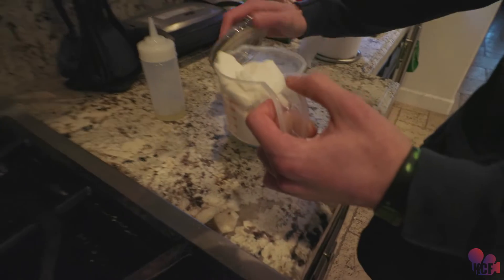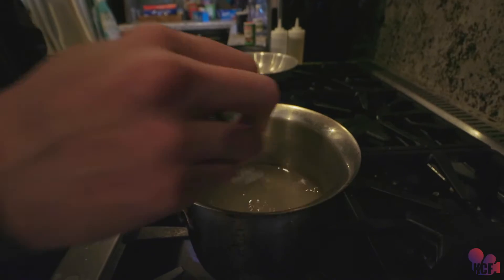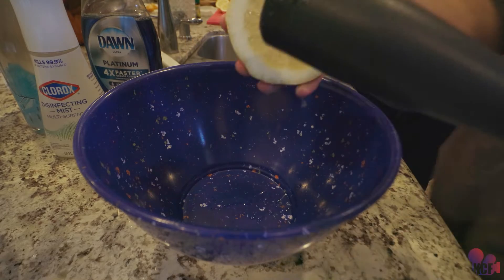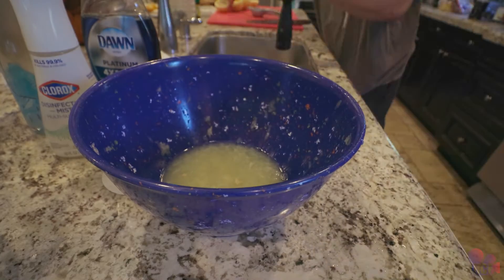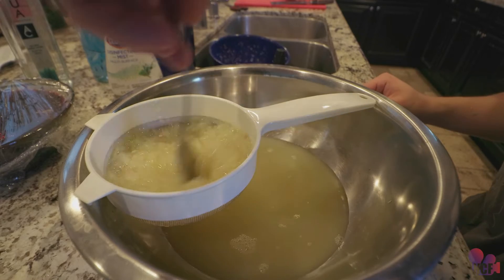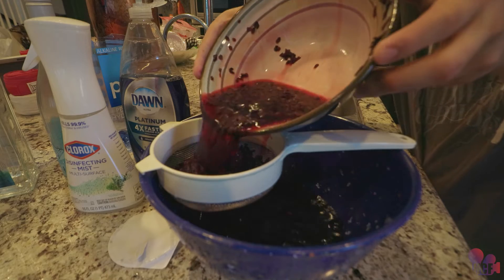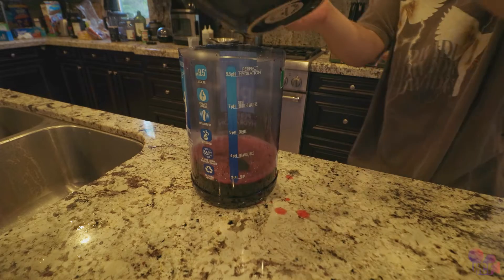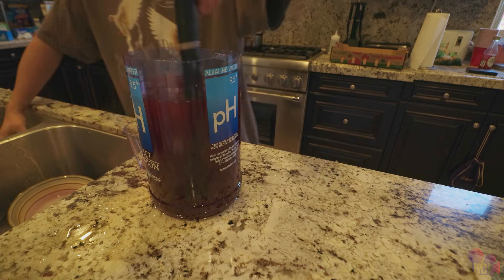Home Made Hibiscus Lemonade Tutorial (reviews)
Thank you so much again for watching this video. I really do hope that you enjoyed watching it. Please let me know anything you want in the comment section down below and I will get back to you ASAP! You guys are the reason I do this so your feedback is everything. Links down below to basically everything you prolly curious about.

Ingredients:
-15ish lemons
-1.5oz of hibiscus flower (dry)
-1.5 cups sugar water
-4 cups water

Homies Socials:
Faith(GF): @faithpacis
Micah: @mi.cah
John: @johnwnorwood
Dustin: @dustin.z1
Sean: @sean.mangann

Outfit:

Camera Mic
Studio Mic